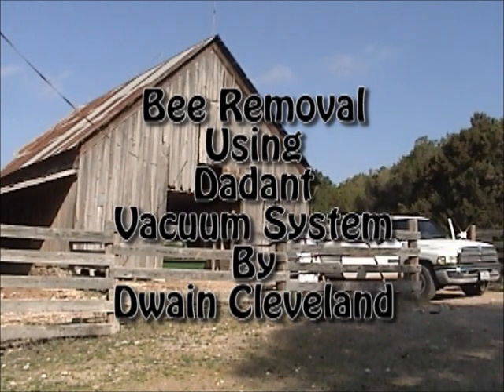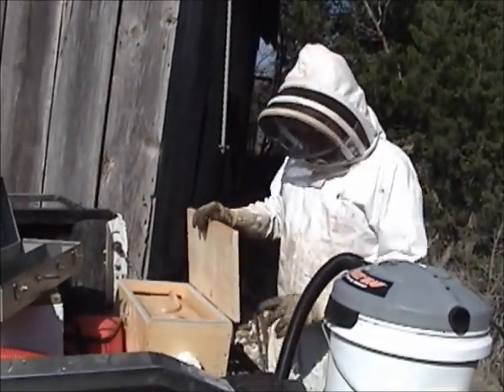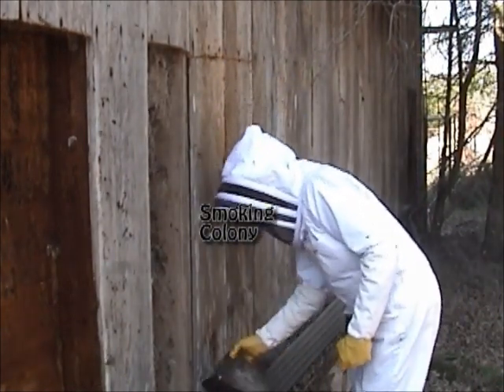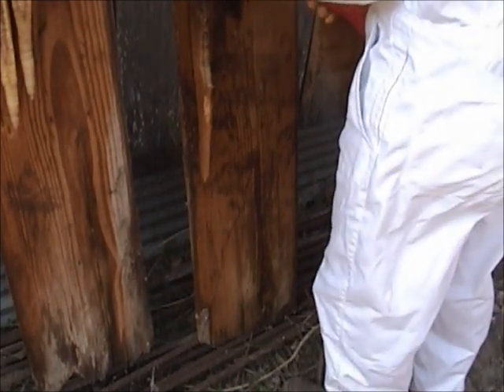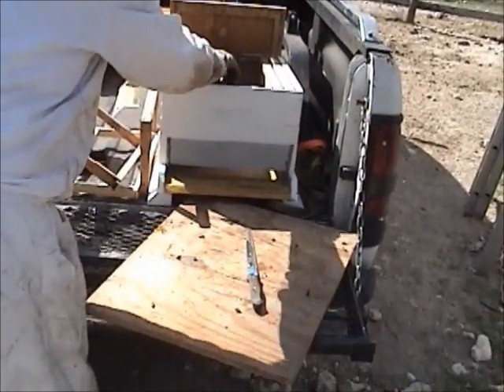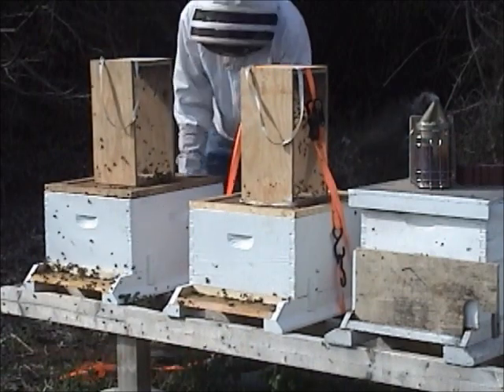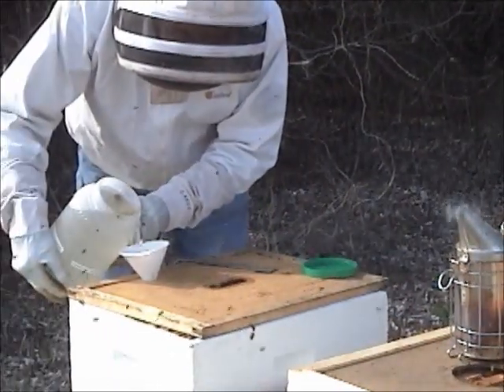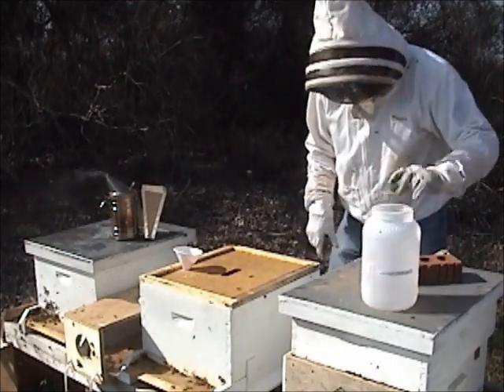Bee Removal with the Dadant Swarm Box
Removal of bees using the Swarm Box and a shop vac.